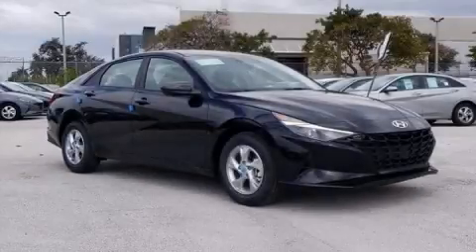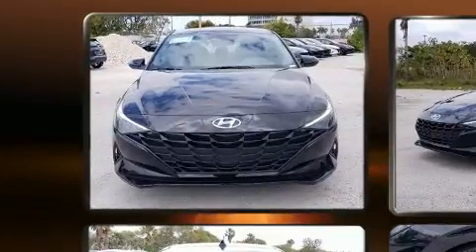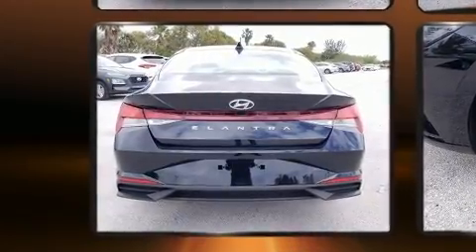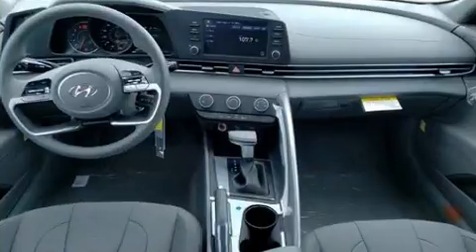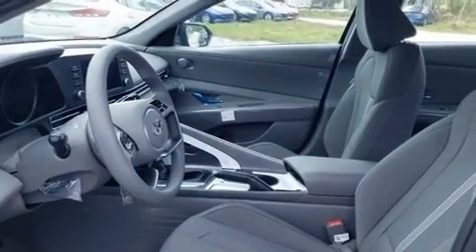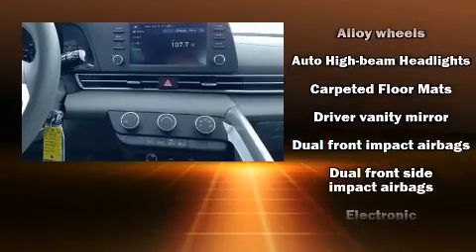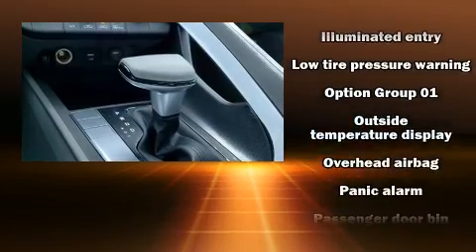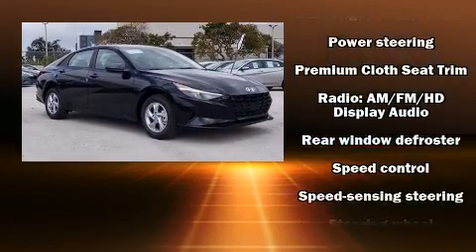2021 Hyundai Elantra SE in Doral, FL 33172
DORAL HYUNDAI
10285 NW 12th Street

Introducing the 2021 Hyundai Elantra. This 4 door, 5 passenger sedan offers the latest in technological innovation and style. Smooth gearshifts are achieved thanks to the efficient 4 cylinder engine, and for added security, dynamic Stability Control supplements the drivetrain. Hyundai prioritized comfort and style by including: 1-touch window functionality, variably intermittent wipers, fully automatic headlights, tilt and telescoping steering wheel, lane departure warning, remote keyless entry, and cruise control. Audio features include an AM/FM radio, and 4 speakers, providing excellent sound throughout the cabin. Hyundai also prioritized safety and security by including: dual front impact airbags, head curtain airbags, traction control, brake assist, a panic alarm, and 4 wheel disc brakes with ABS. This car was designed with safety in mind, allowing you to drive with even greater assurance. We pride ourselves in consistently exceeding our customer's expectations. Please don't hesitate to give us a call.